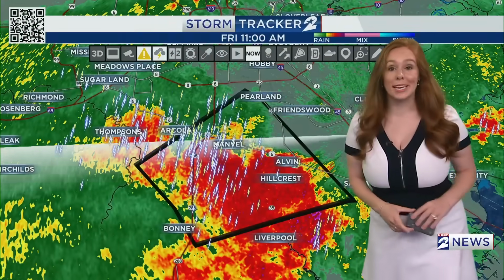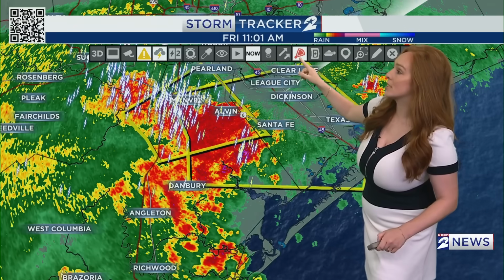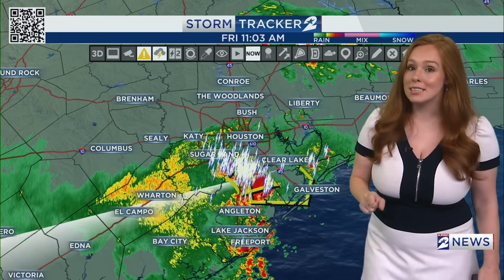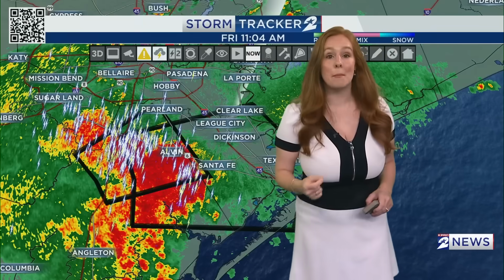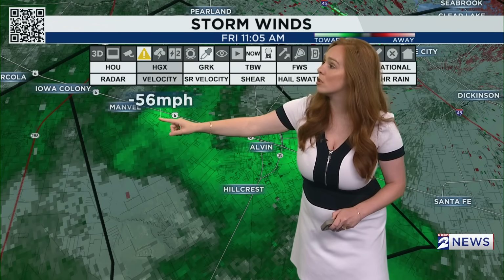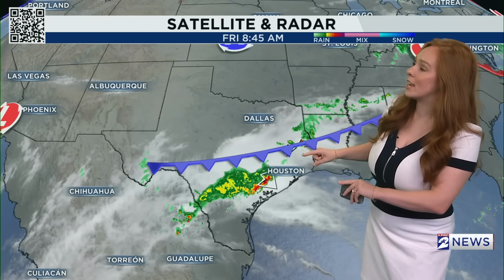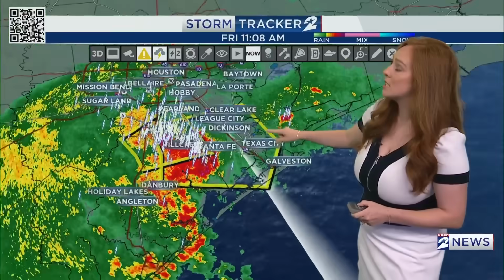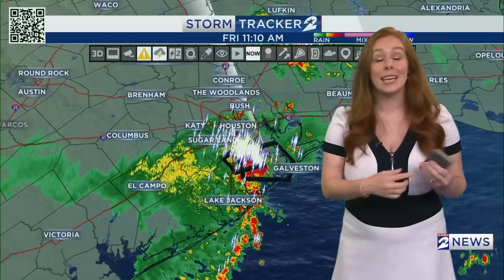Houston Weather Alert: Track Hail and Storms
Severe weather is approaching Houston, bringing hail, lightning, and scattered storms. Join Meteorologist Caroline Brown as she tracks the storm's progress live.